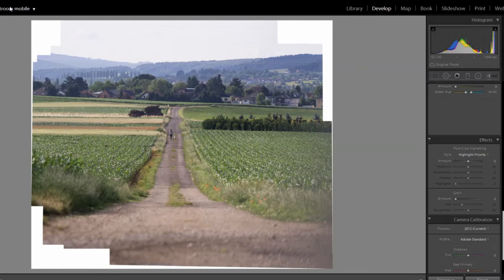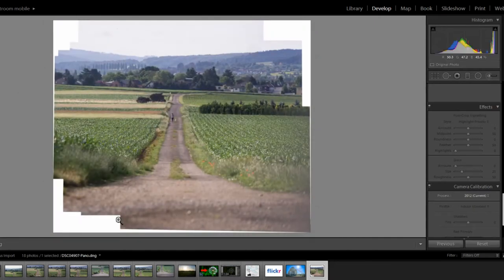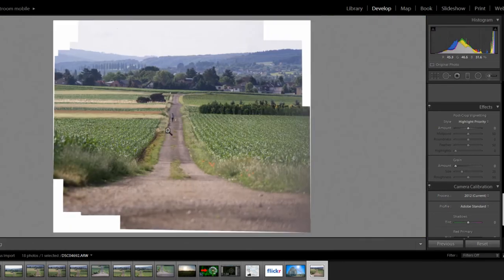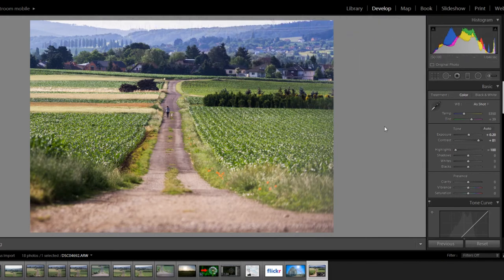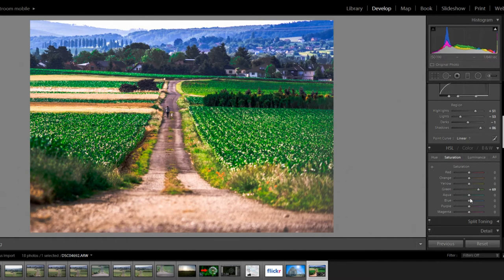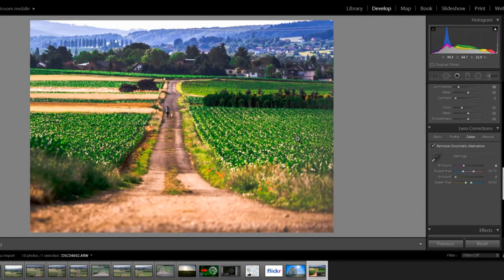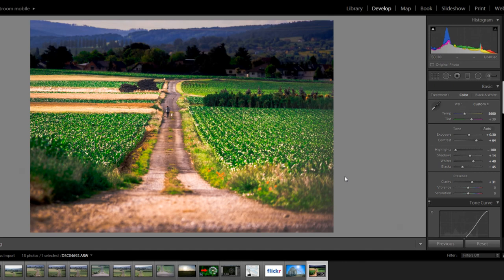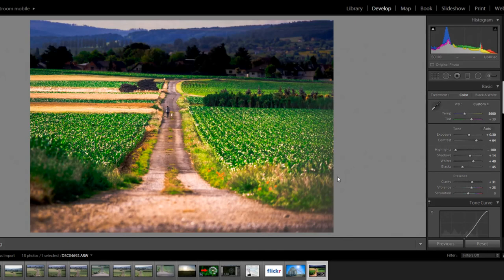Make amazing landscape pictures with the Brenizer method in Lightroom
My Gear:

- Rokinon 12mm F2

- Sigma 30mm 1.4: My lens